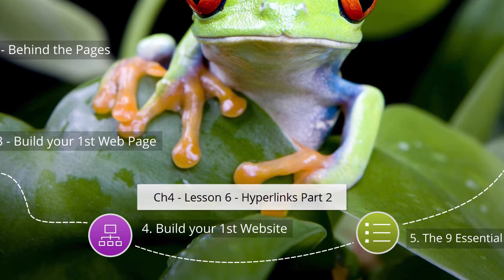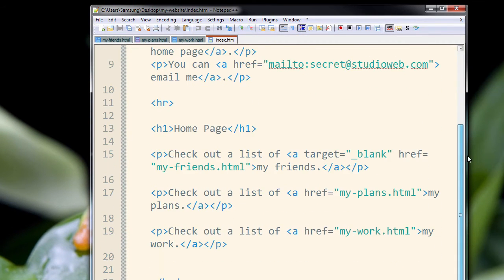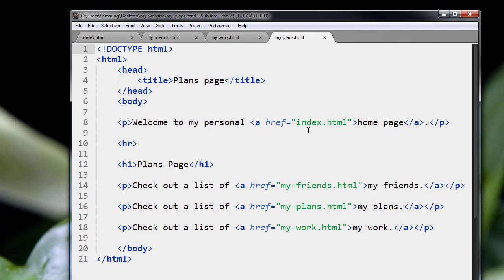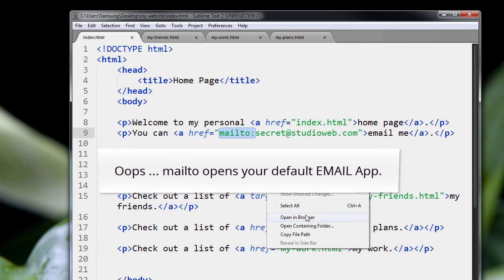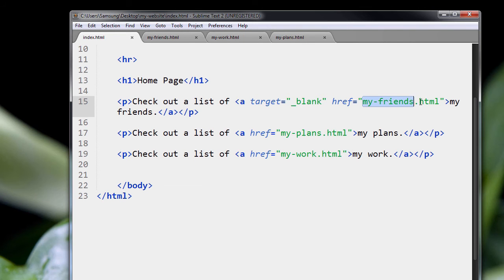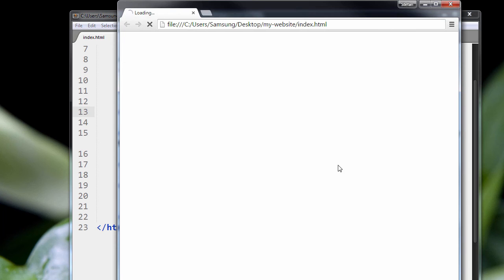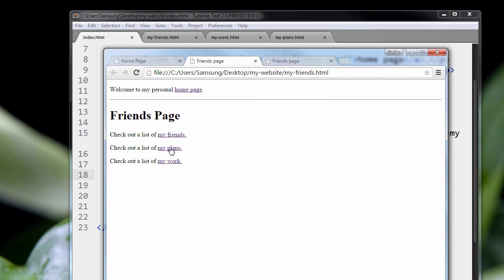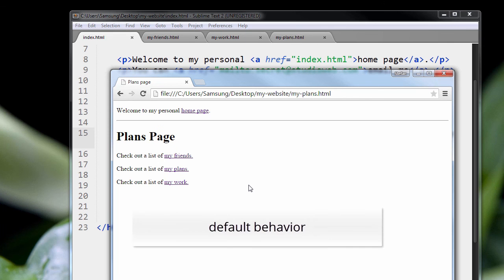Ch4 L6 hyperlinks part 2